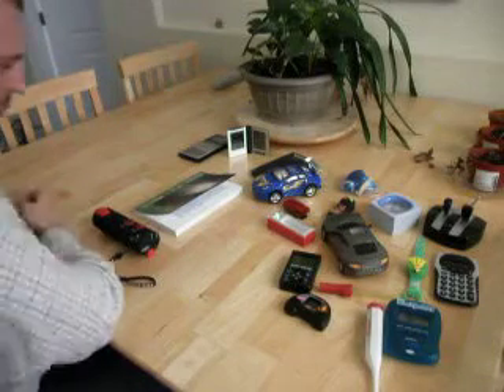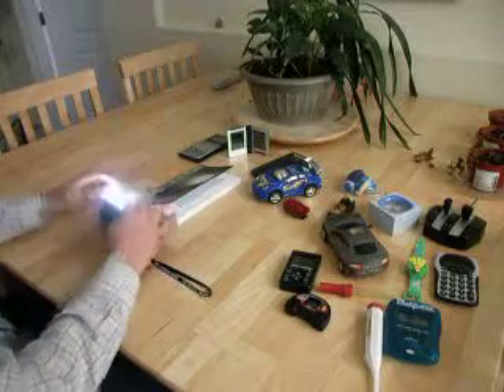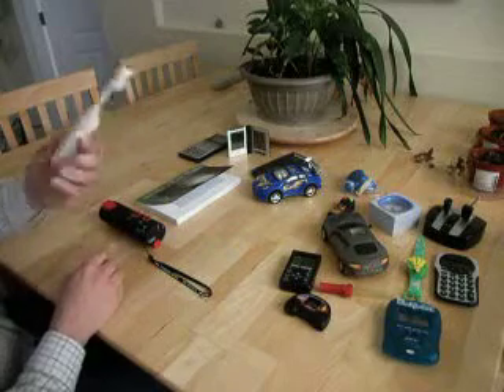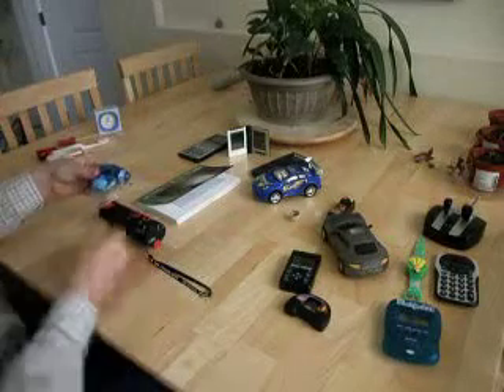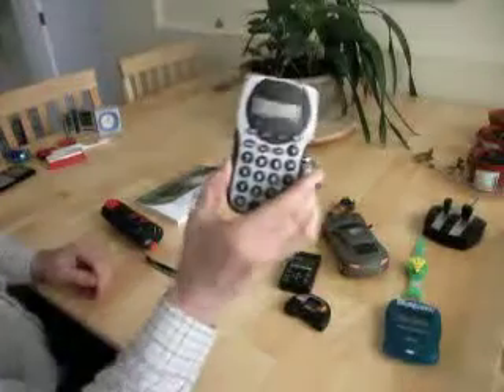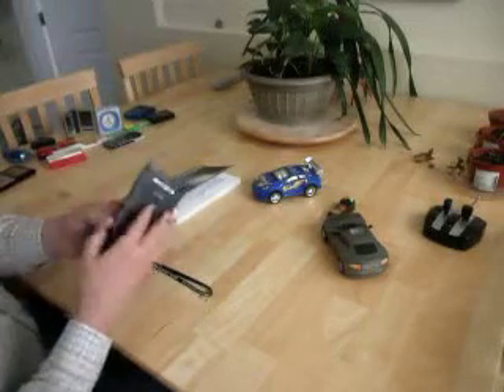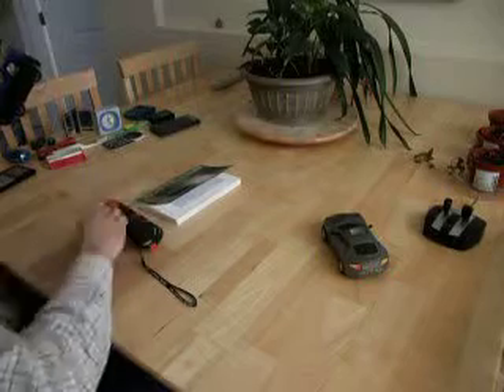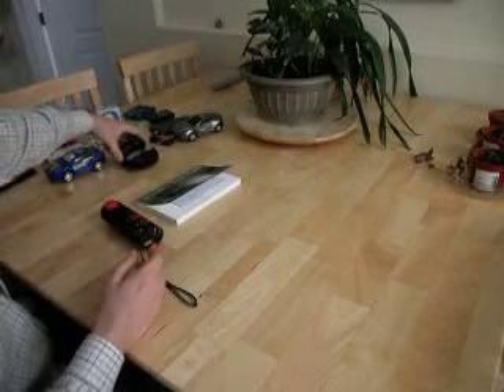Detecting Electromagnetic Interference (EMI) from Childrens Toys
Many childrens toys are now electrical and electronic.  The problem with this is that they emit electromagnetic interference (EMI) that may affect their development.  This video shows how to easily check the EMI from childrens toys with an AM radio.  EMI in the human body is documented as Electromagnetic Hypersensitivity (EHS) and Radio Wave Sickness (RWS).